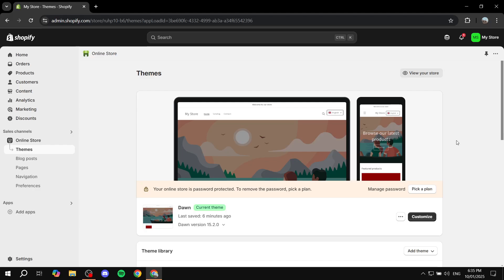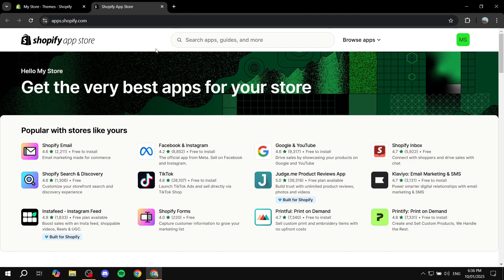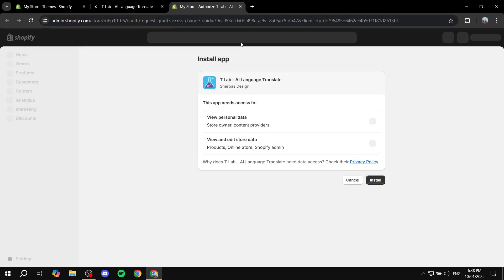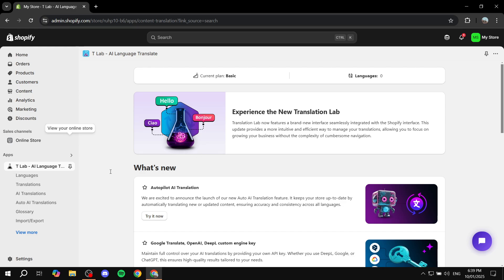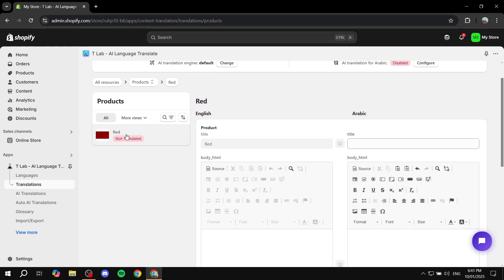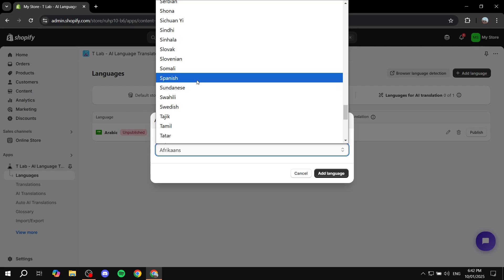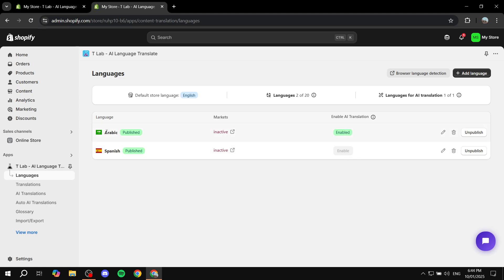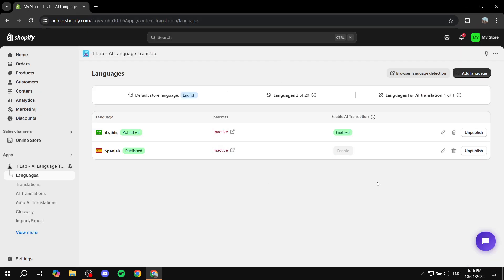T Lab AI Language Translate Shopify App Tutorial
If you are looking for a video about T Lab AI Language Translate Shopify App Tutorial, here it is!